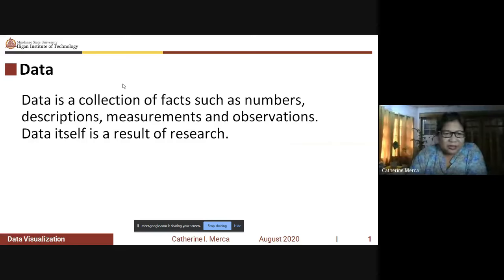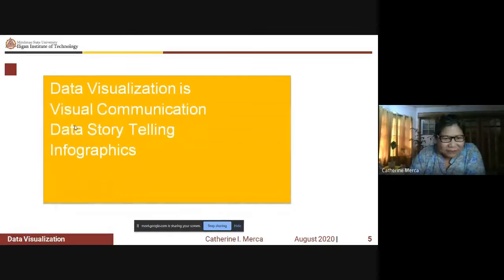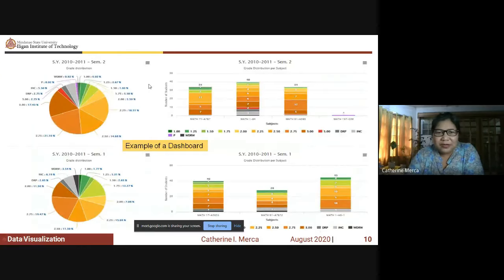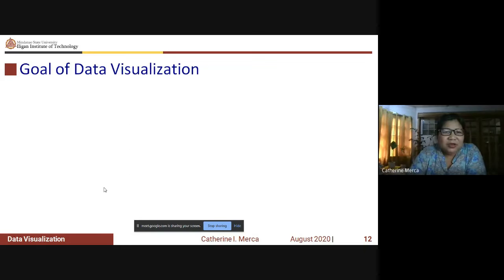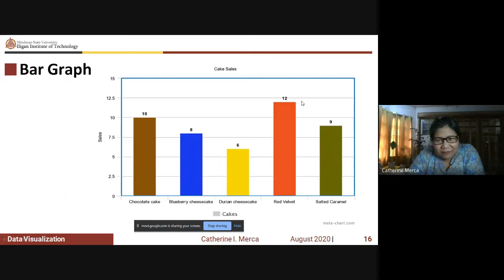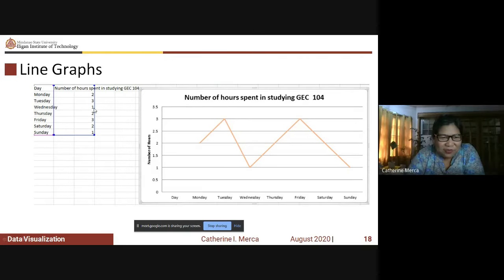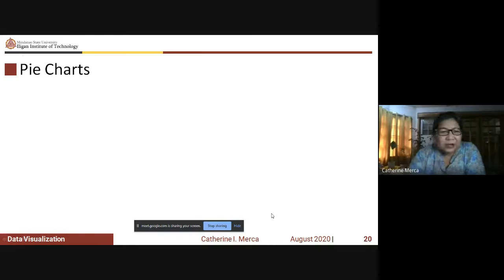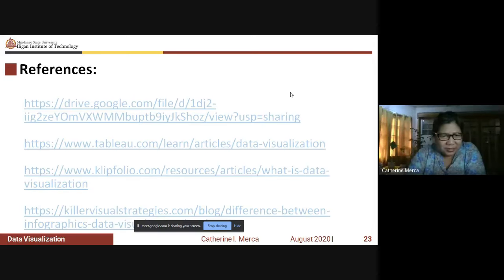GEC 104 A5 2 Part 2 Oct 12, 2020 Lecture Data Visualization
Recorded (unedited) Lecture in GEC 104 (Math in the Modern World)